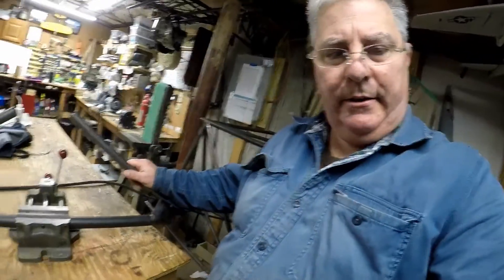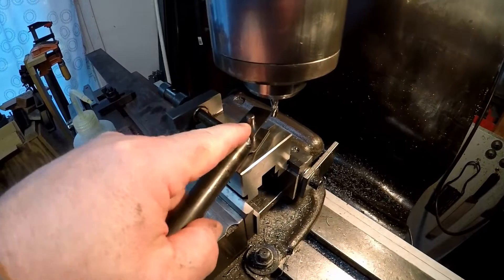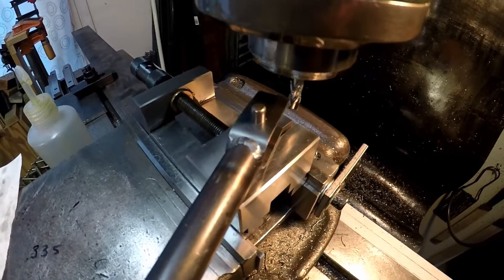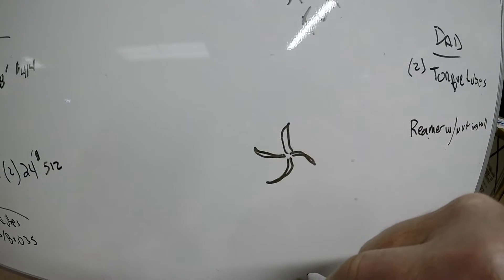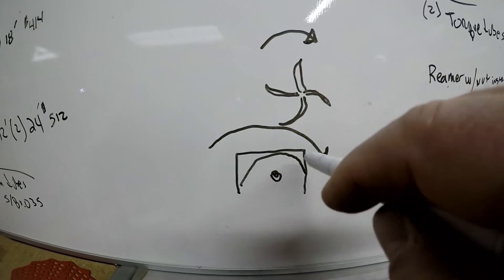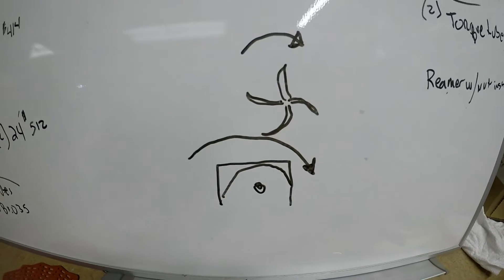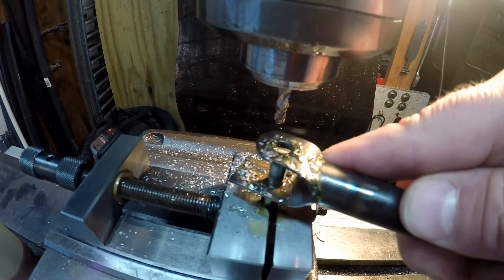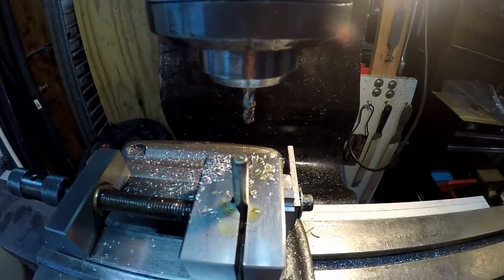How to mill a radius on a rod end.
This is a little cleaner way of putting a radius in the end of a rod end. Gives a nice accurate radius.